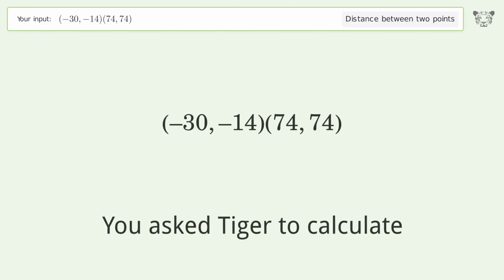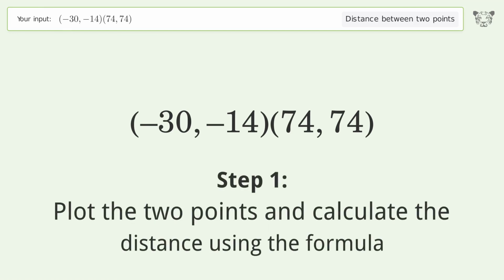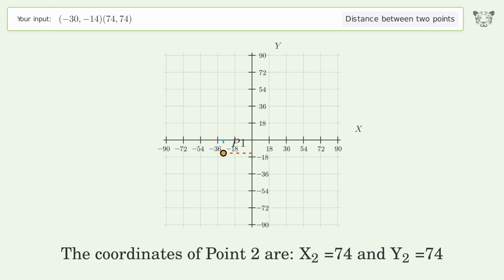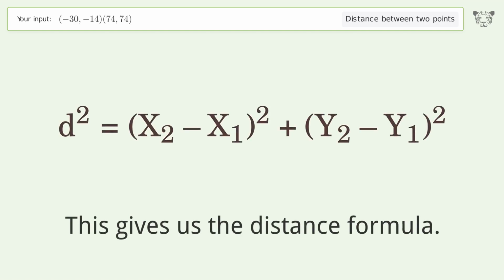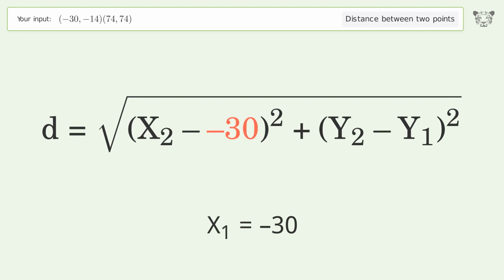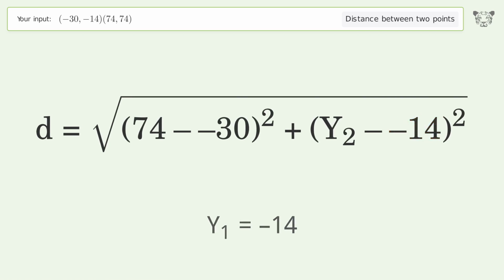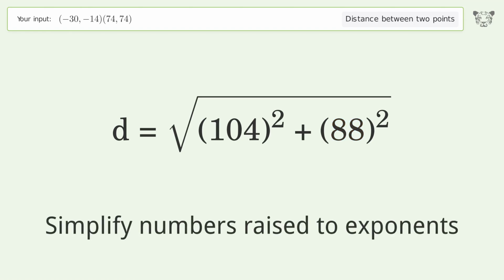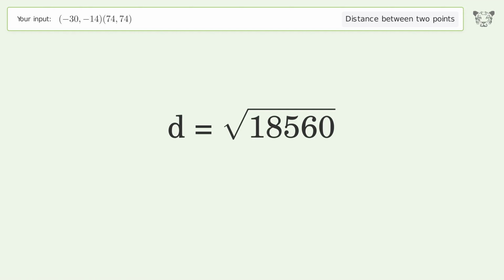Find the distance between two points p1 (-30,-14) and p2 (74,74): Step-by-Step Video Solution